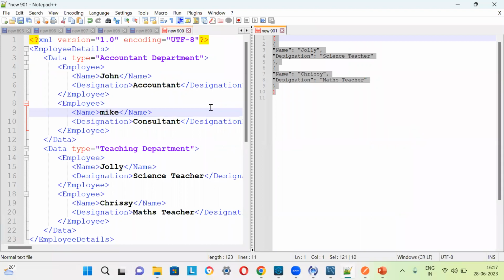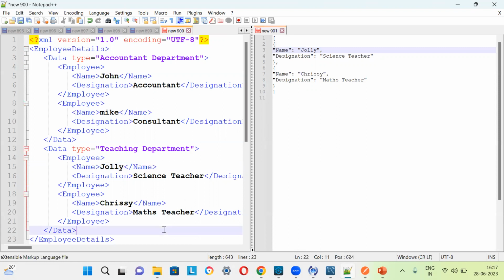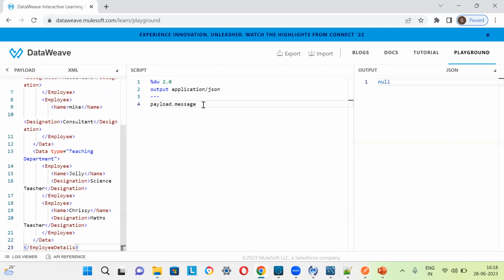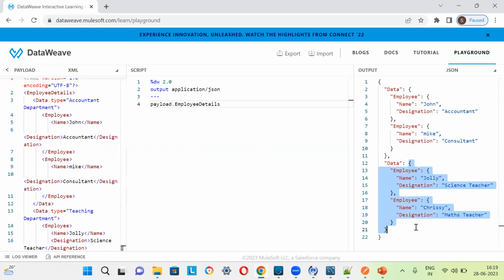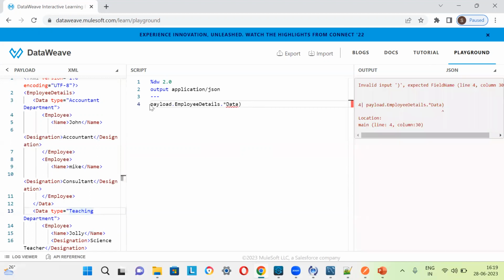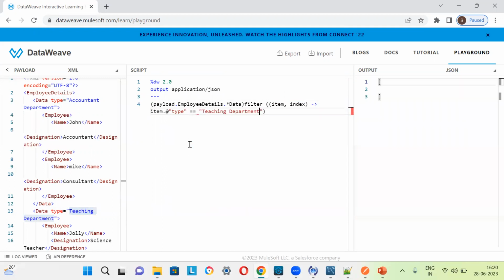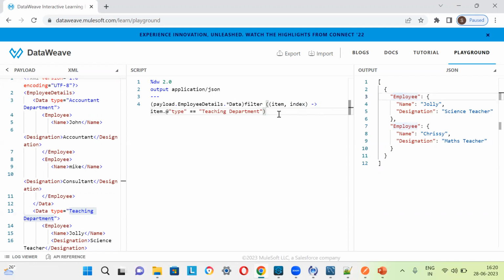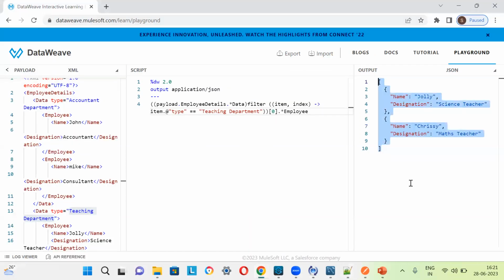Dataweave Use Case 1: Input-Output Series with Filter|Mule 4 Filter|Multivalueselector